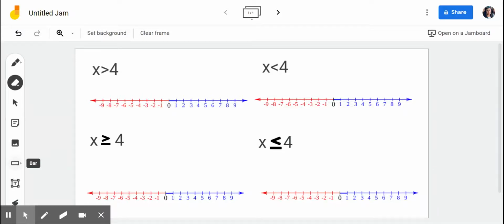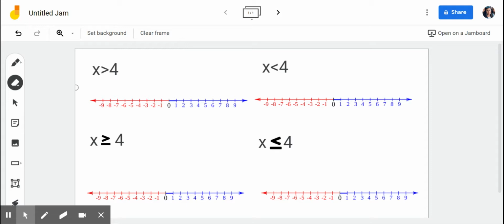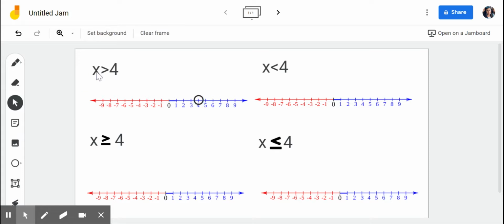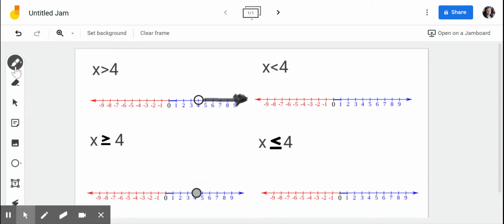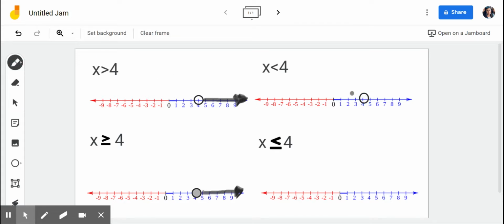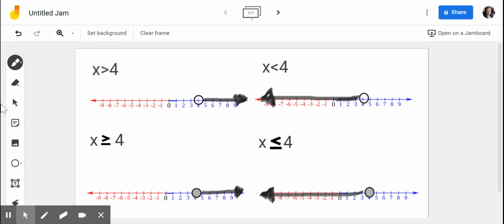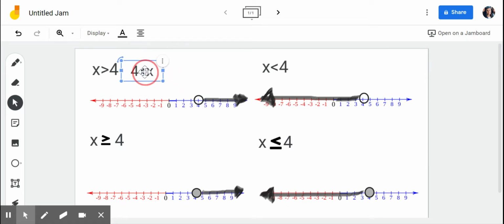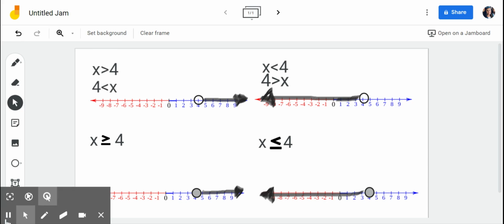How to graph inequalities!